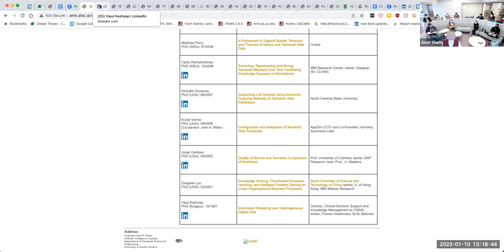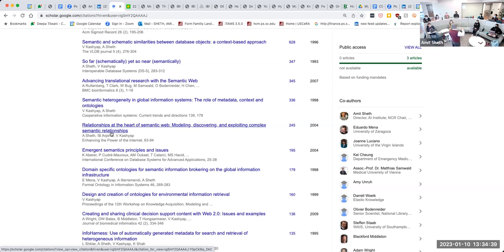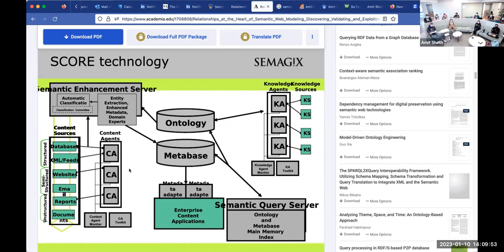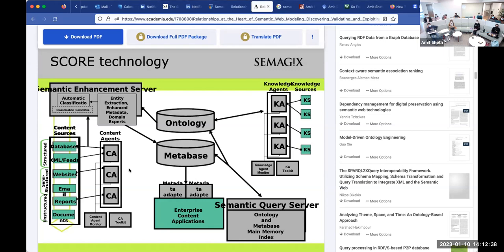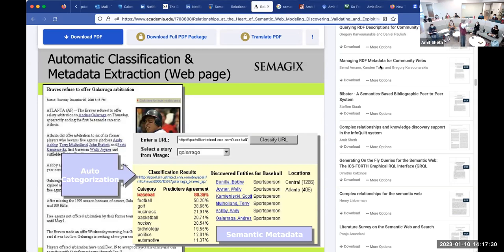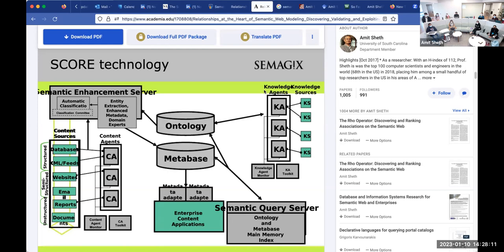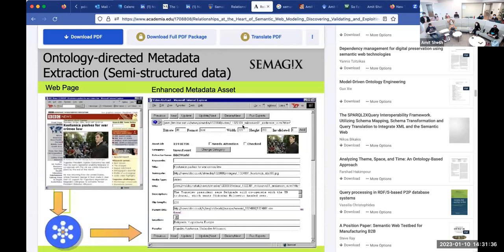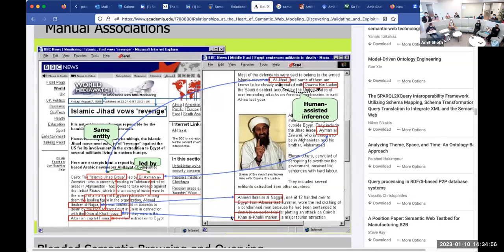Lecture 2:PhD students work overview Part 1:Dr. Sheth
Dr. Sheth reviews the work of his past Ph.D. students.